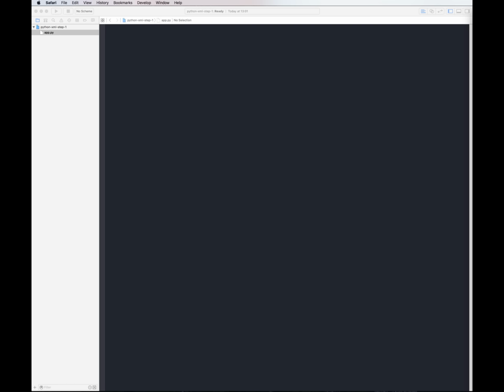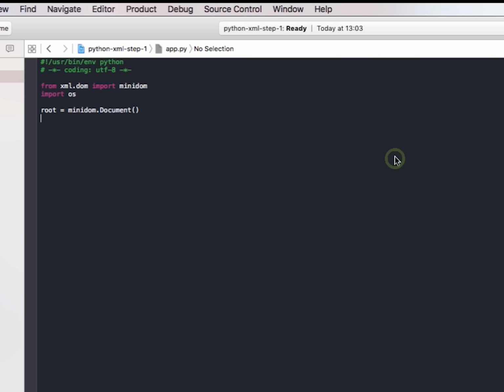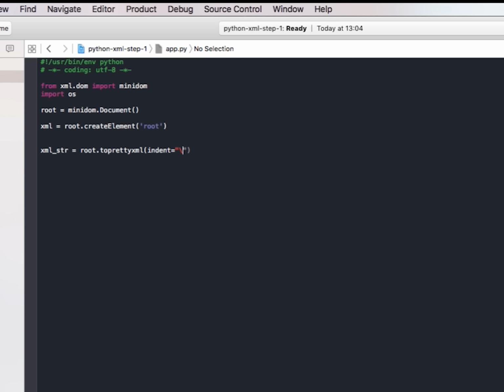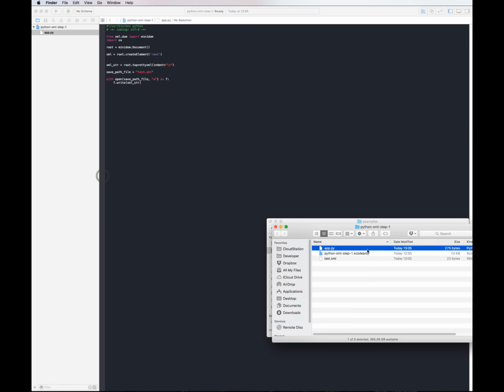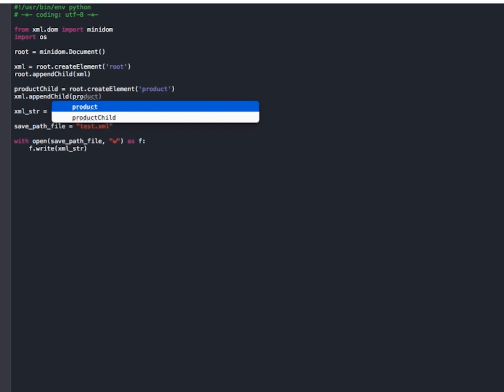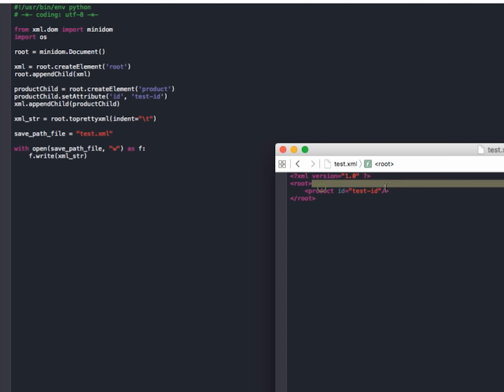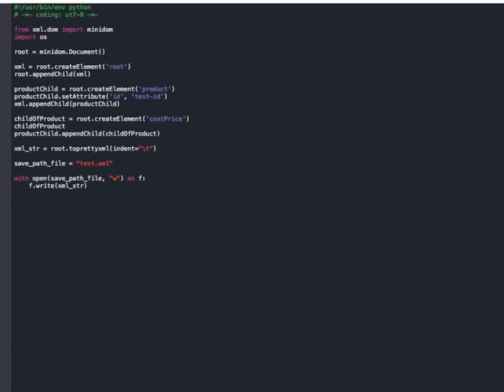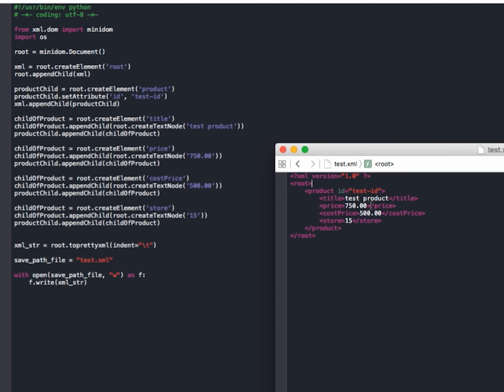How to create XML document using Python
Learn how you can use Python to create your own XML documents so you can share your data between multi systems.

Hope you enjoy my first Python video tutorial here on YouTube.